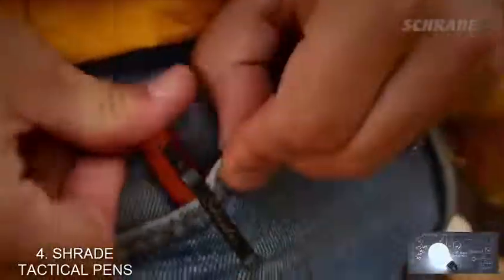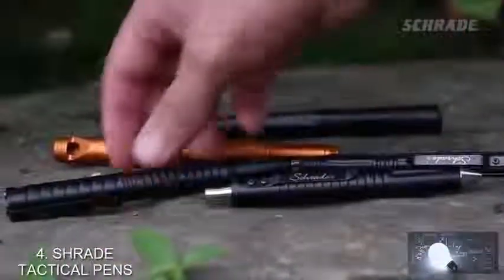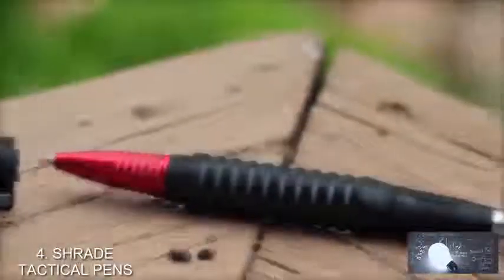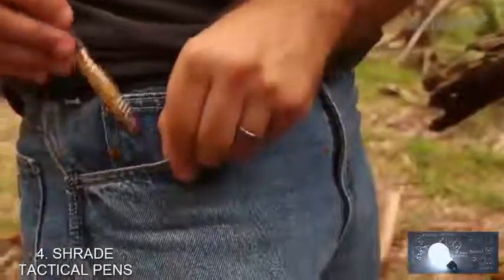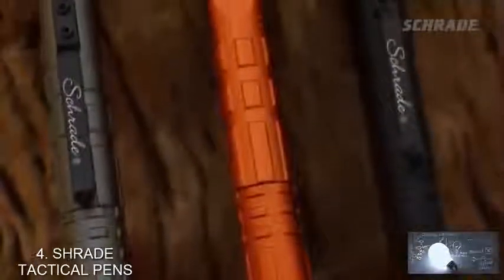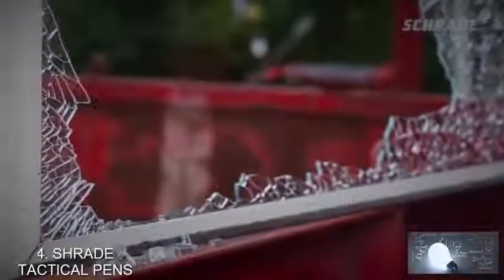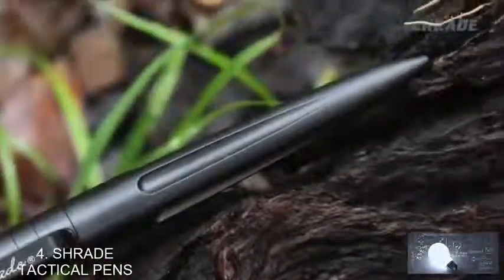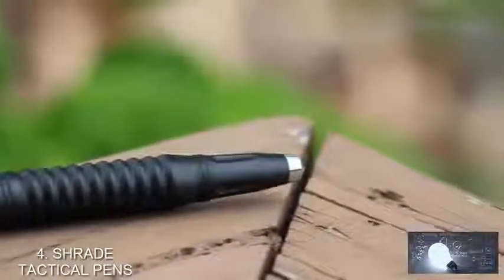Top 7 amazing gadgets for daily use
Amazing gadgets for daily use in line
Useful gadget on internet
Unique gadhets